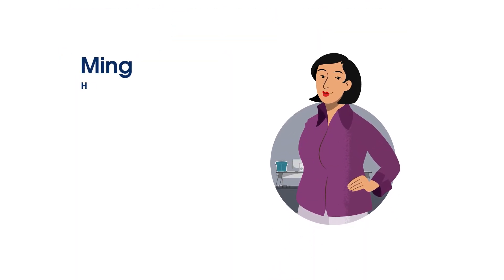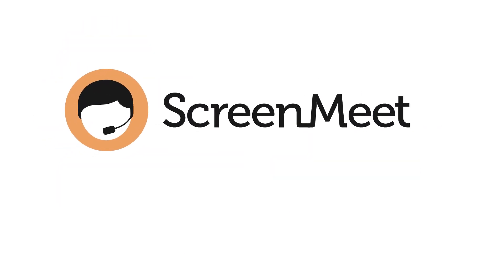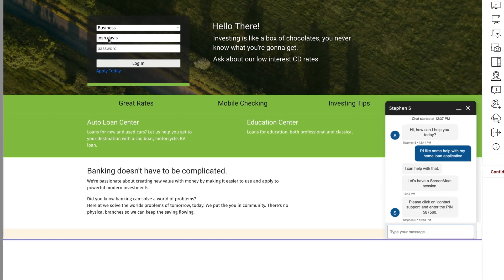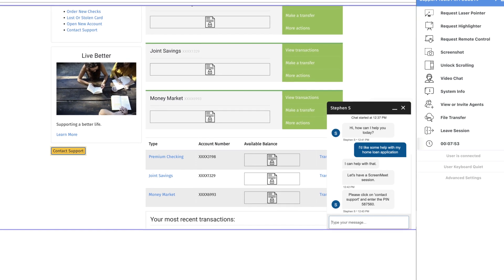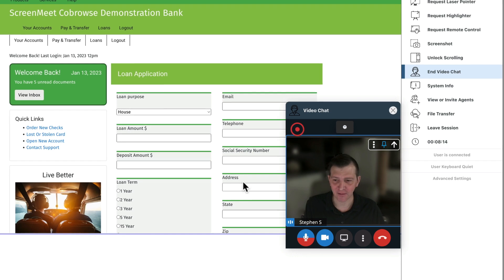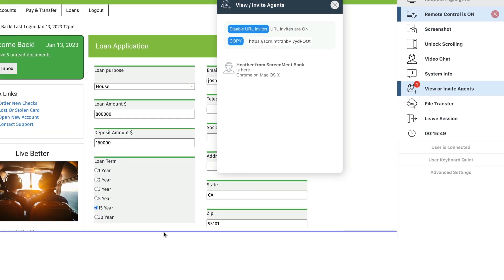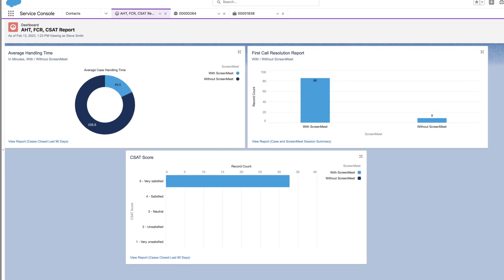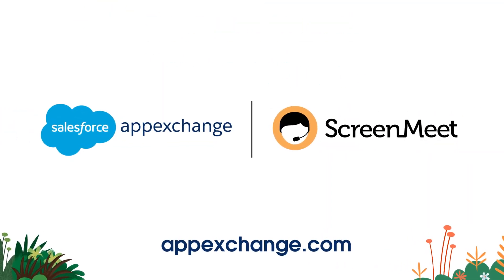Smart Success: ScreenMeet's Financial Services Product Demo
In our new Industry Product Demo video, our partner ScreenMeet showcases how they can help customers in the Financial Services industry.

Learn how ScreenMeets's solution helps Financial Services customers:

- Enable virtual interactions
- Support customer privacy
- Increase digital engagement
- Improve efficiency